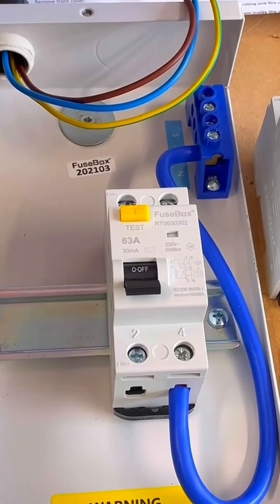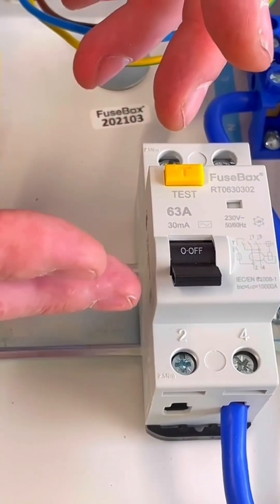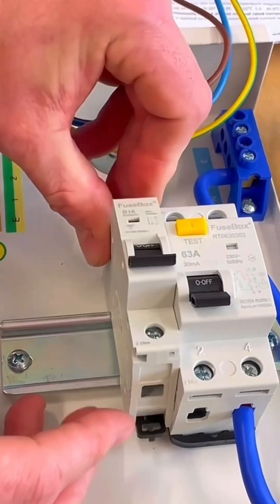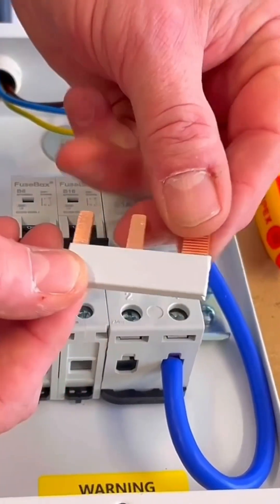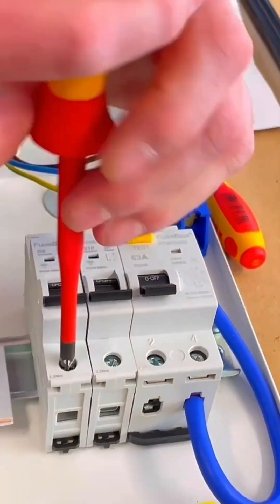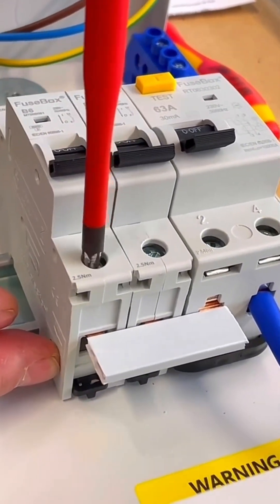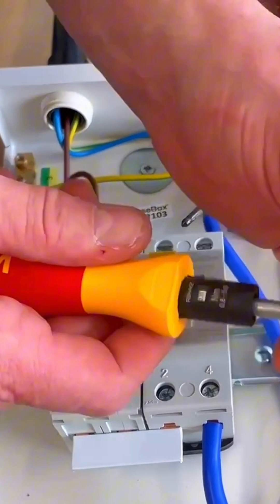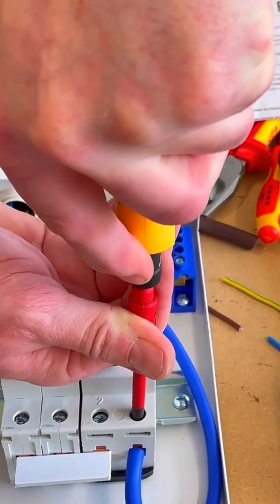How to Fit a Bus Bar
How to fit a miniature circuit breaker (MCB) to a busbar in a consumer unit (fuse box). In this video I demonstrate how to fit a Fuse Box miniature circuit breaker and then return it to the correct torque setting using a torque screwdriver.

🔵Would You Replace This Consumer Unit? 🔵

00:00 - How to fit a busbar
0014 - Main switch is an RCCB
00:37 - Type AC
01:08 - Type B MCBs
01:37 - Guidance NOT a rule
01:58 - How to remove an MCB
02:31 - It's a BUS BAR
02:55 - Larger end
03:16 - Cage clamp
03:44 - Fitting the bus bar
04:20 - Incoming line
04:58 - Incoming neutral
05:31 - Torque screwdriver